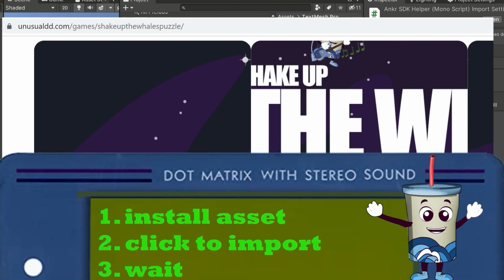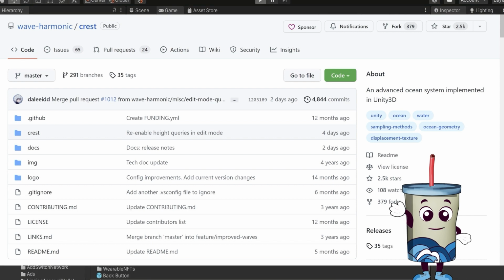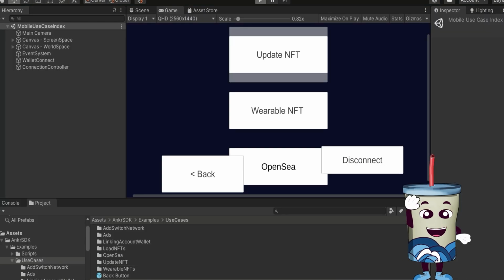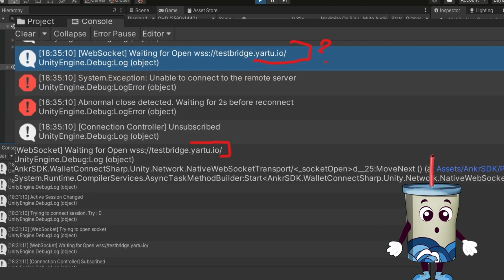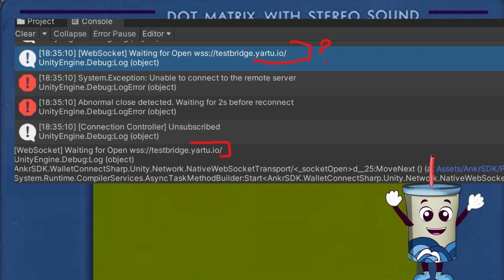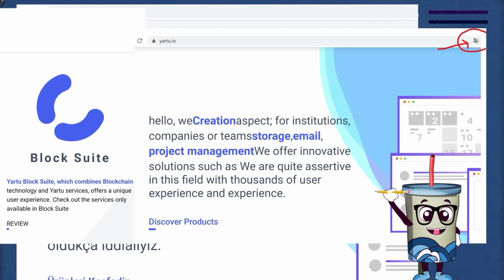ANKR's Gaming SDK inside Unity - Milkeshake ends up Turkey?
In this fresh episode of Unusual Due Diligence, we take a look inside the ANKR SDK and in the process end up Turkey.

Topics

Get More, Do More

1. Click Thumbs Up if this content entertained or enlightened

Now, I didn't expect to do toy parodies and reviews at the same time as unusual due diligence, and yet here we are. You can help me help you reach the moon.

Large font. Super important. This channel is parody. This channel is entertainment. The channel host is Poseidon, god of the sea, and you should not be listening to investment advice from him. This channel, the channel host, and these action figures are not investment advisors.